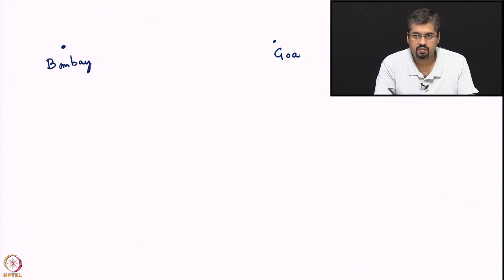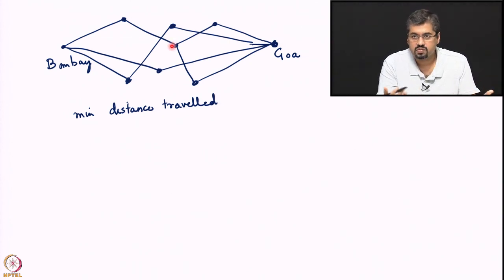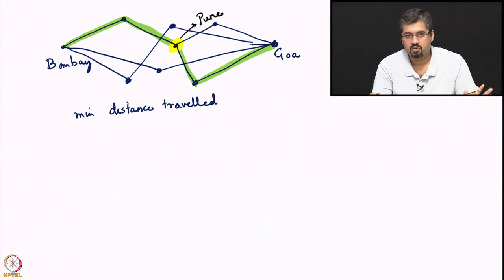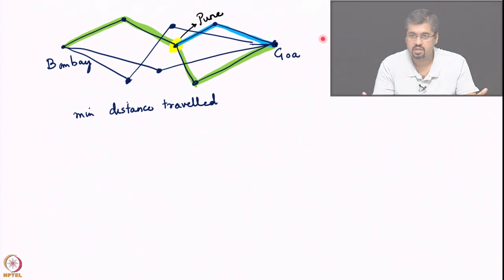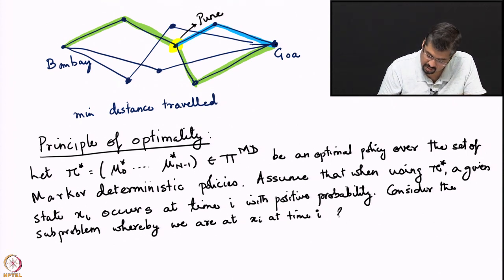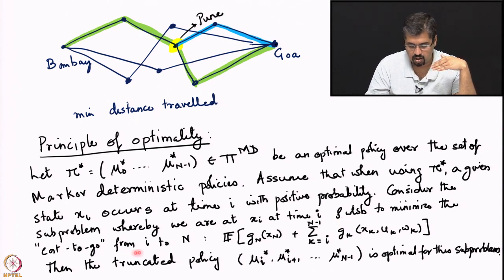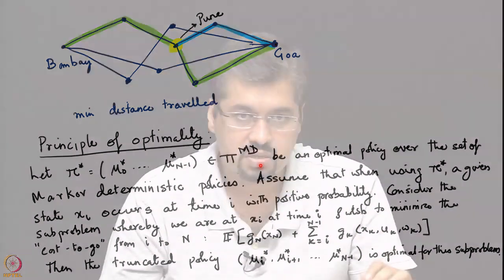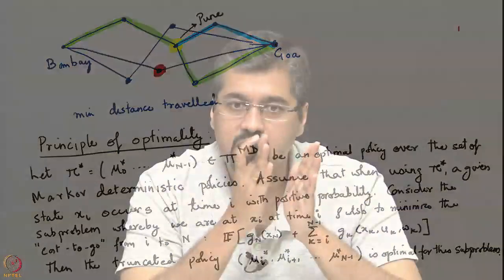Week 3 - Lecture 15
Lecture 15 : Principle of Optimality